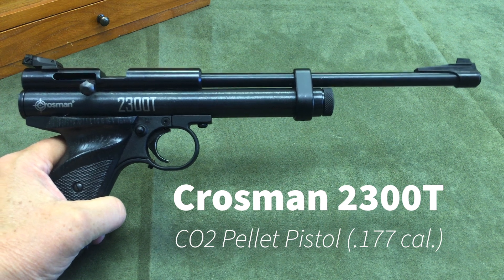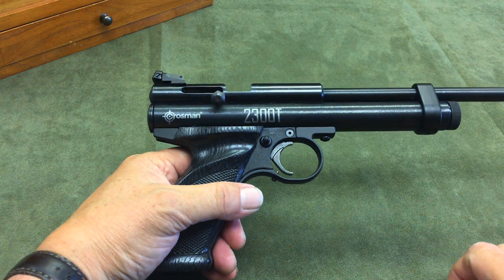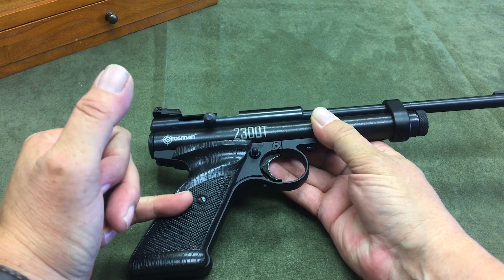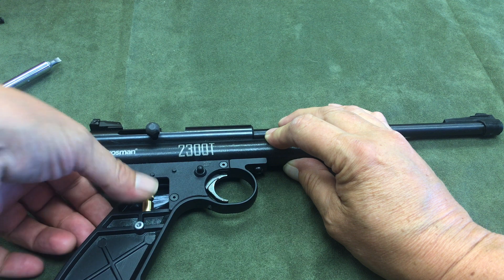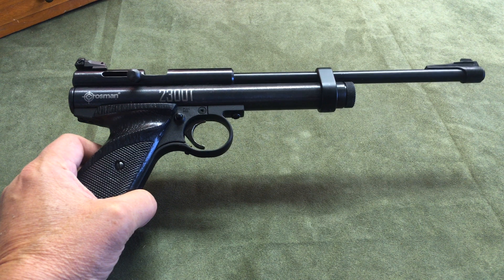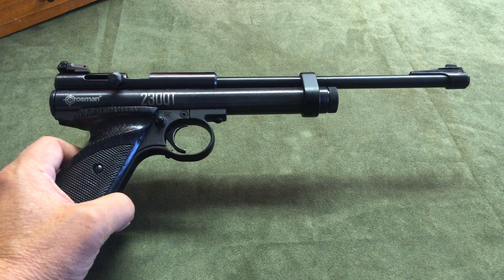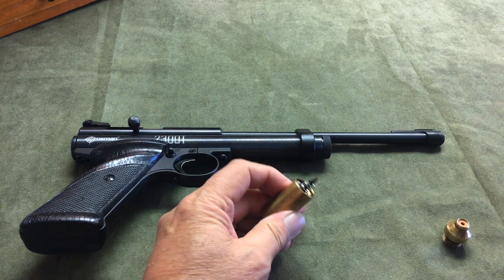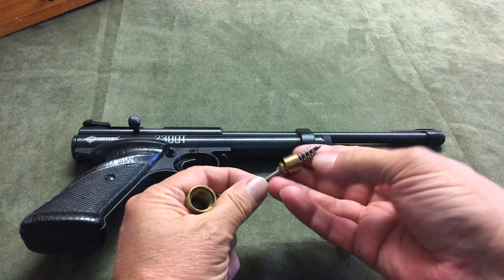Crosman 2300T Target Model (Part 1)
This is the first part in our series on the Crosman Model 2300T Target Pistol. This is a CO2 powered pellet pistol in .177 caliber. It has adjustable sights, a 10.1 inch target barrel and a number of other features oriented towards bullseye and silhouette competitive shooting.

Or send us a SuperThanks through YouTube.

Not in a position to support financially? No worries! Your likes, comments, subscription & views all help.

Shoot straight & be well my friend.